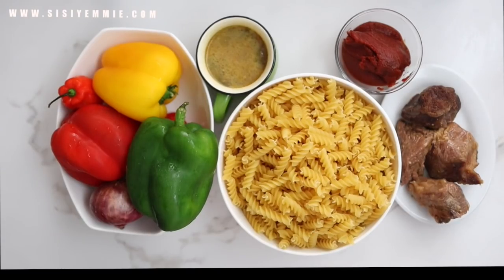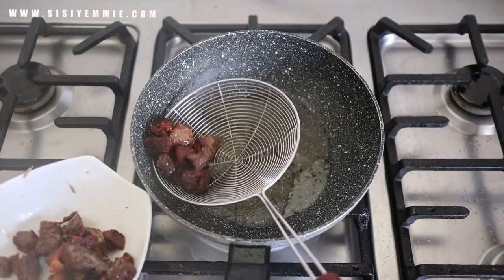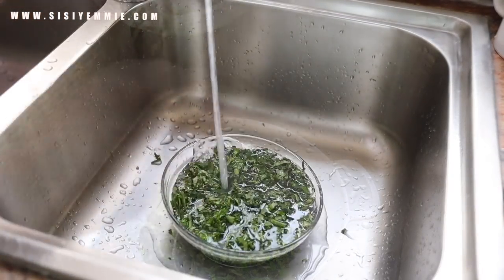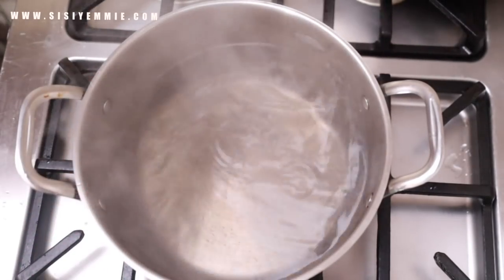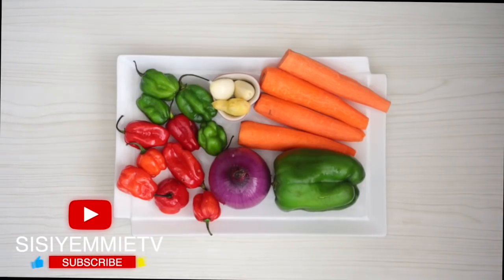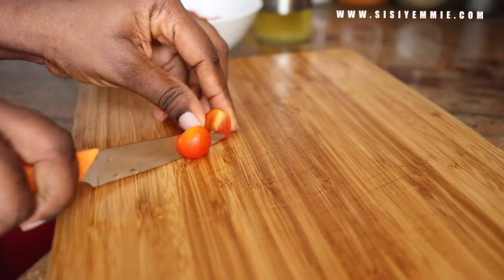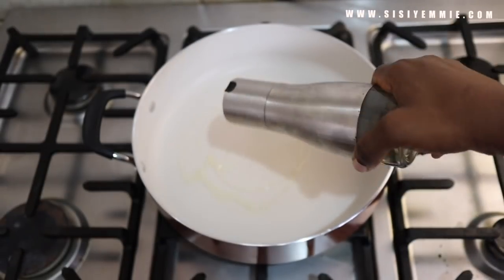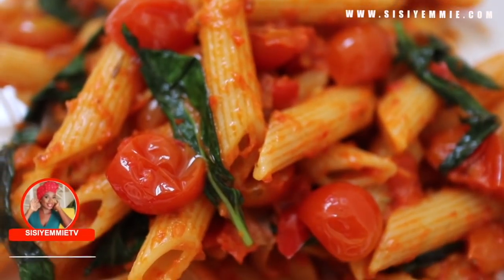4 IRRESISTIBLE PASTA RECIPES : Chicken, Fish, Beef & Vegetarian 🍝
Welcome to the SISIYEMMIE Channel; One dedicated to Nigerian Food,  Nigerian Recipes, Nigerian Fusion Recipes (and other recipes my family likes).  My name is Yemisi and I'm a Nigerian Food and Lifestyle Blogger documenting bits of every other day in my life with my son Tito , daughter Tiara and husband . We are a Family of Four living in Lagos Nigeria.

👉🏾 If you need meal ideas and inspiration, Get my 6 Month Food Timetable ( Menu Planner )
👉🏾 Grab a Copy of my CookBook, A Time To Eat ( A digital Cookbook that downloads to your phone)